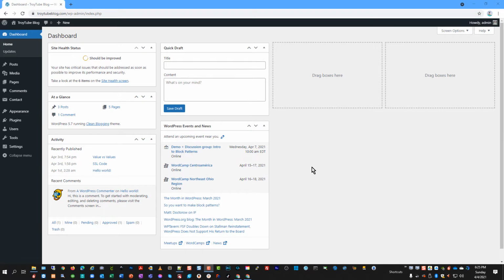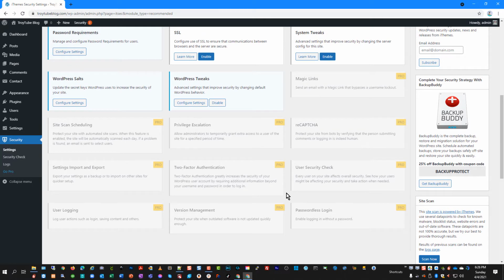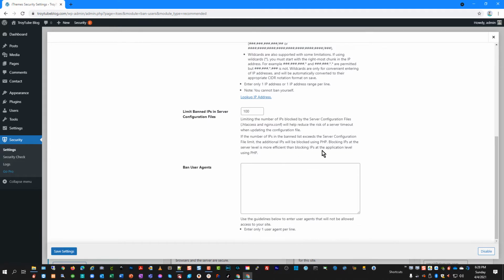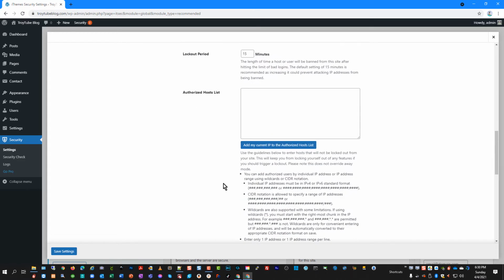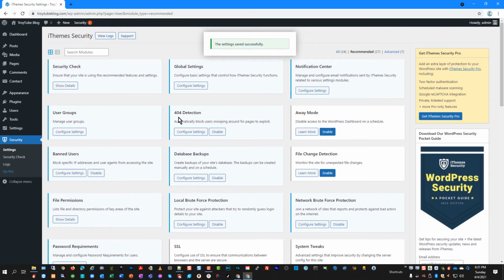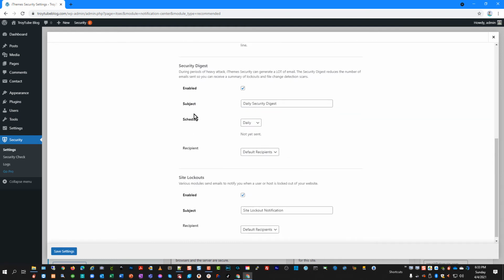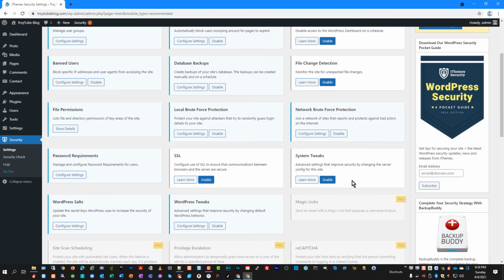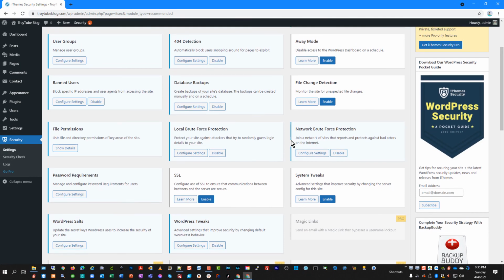WordPress - iThemes Security Plugin Installation & Configuration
iThemes provides a basic (free) and a Pro (paid) version of their plugin for security.  It's one of the best plugins I've found and does quite a bit for free and if you buy the paid version it adds some really nice features (affiliate link below)